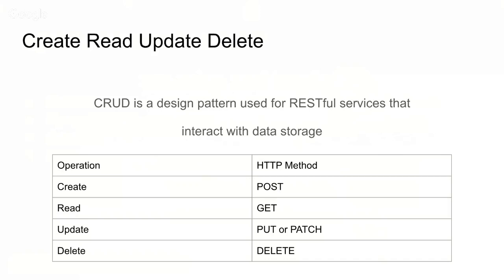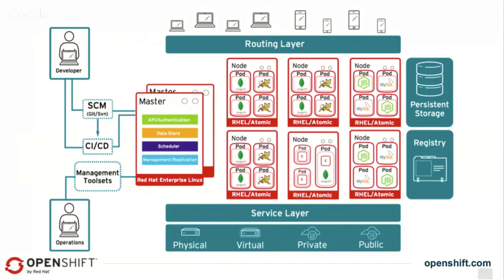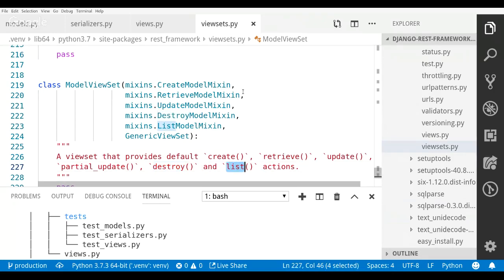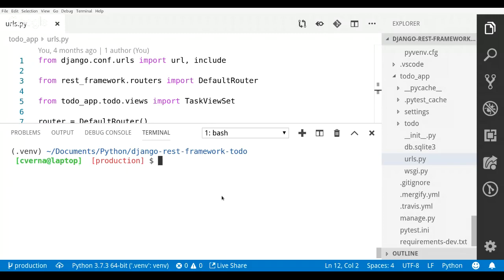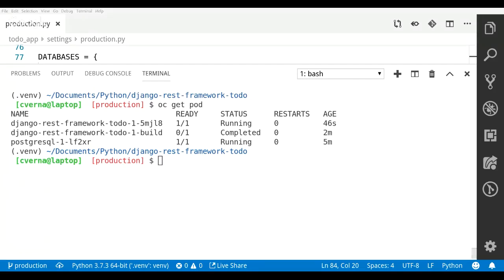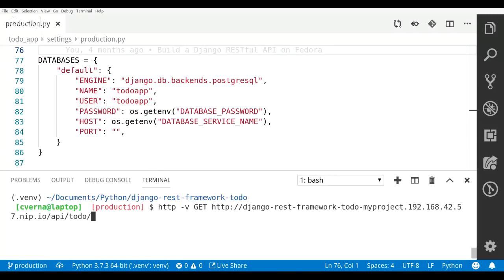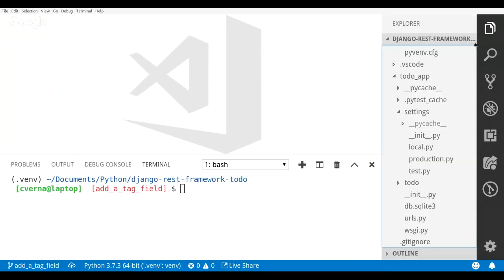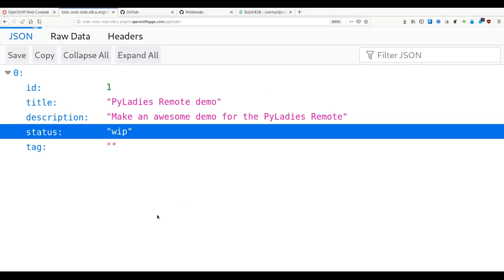Develop and Deploy a Django REST service on OpenShift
Clement Verna will talk about how you can develop and deploy a Django REST service on OpneShift. See how to use OpenShift to automatically deploy every commit.